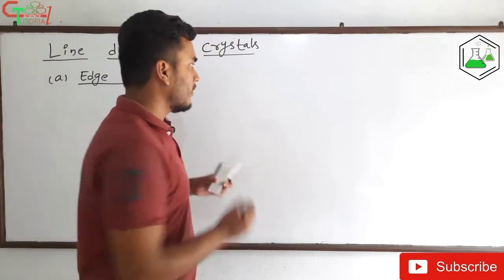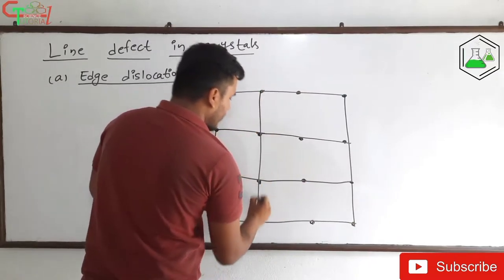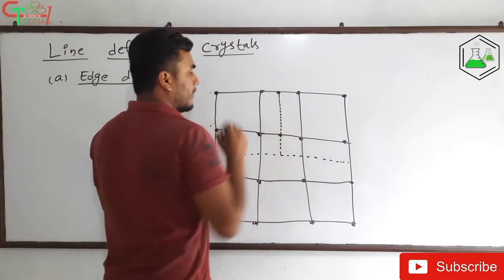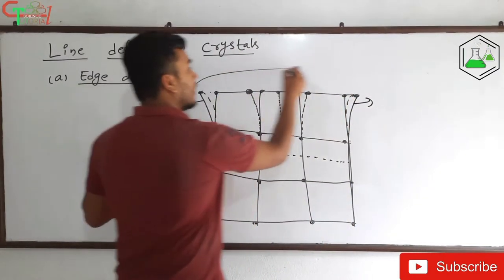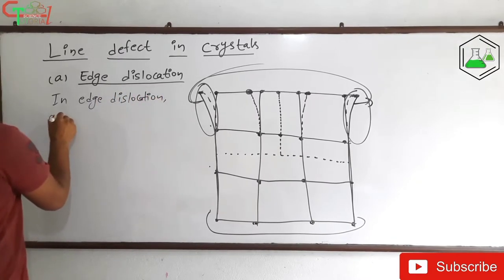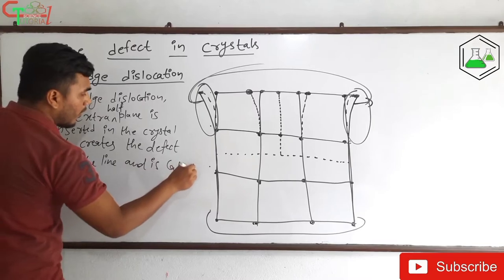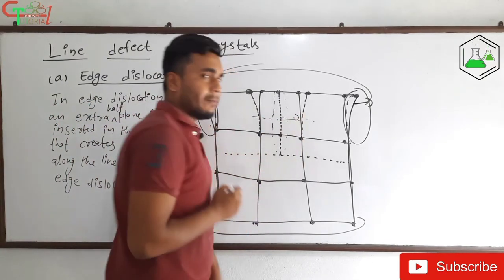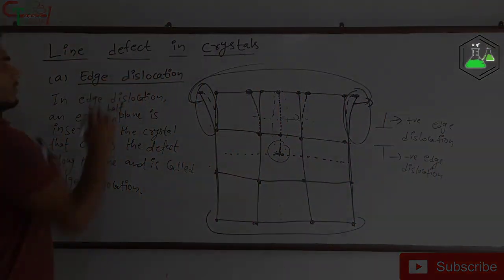Edge Dislocation | Line Defect | Solid State Chemistry..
Line Defect is one a very prominent defect found in crystals.. And Edge Defect is a type of line defect which happens when an extra half plane is inserted in one edge of the crystal..

Line defect.. Edge and Screw Dislocation..

MSc Chemistry..
Tribhuvan University